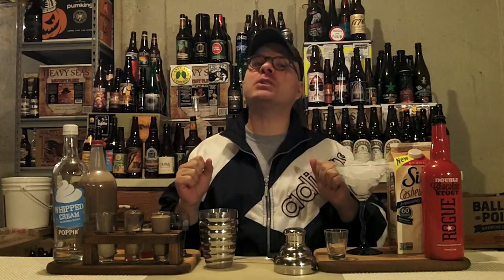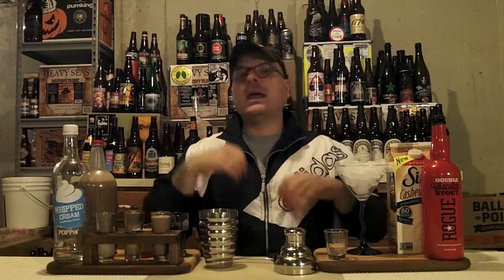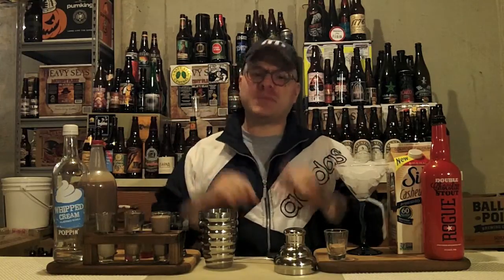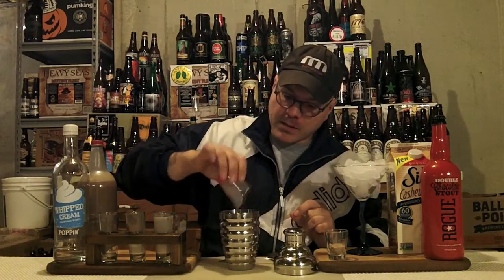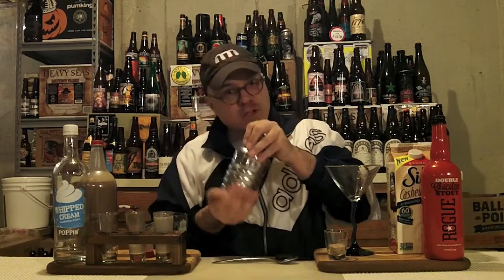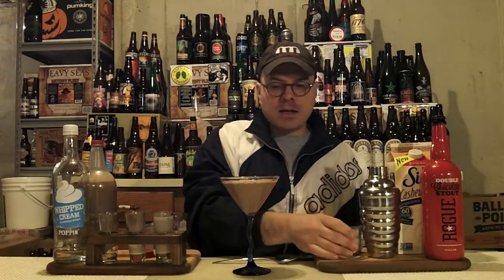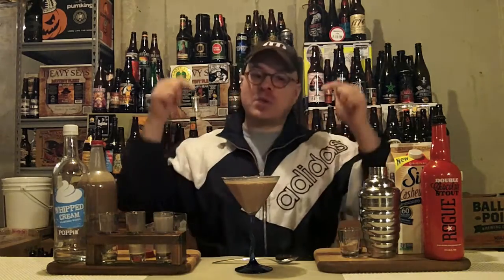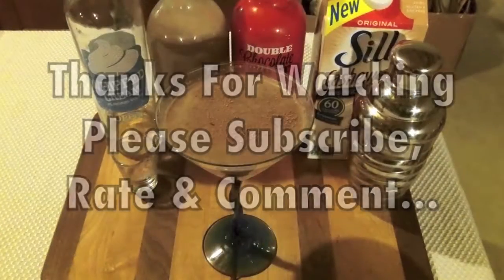How To Make A Baileys Stout Double Chocolatini Beer Cocktail ◼︎RECIPE INCLUDED◼︎ DJs BrewTube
Aloha BrewTube:

That's right, its mixed drink time!!! Once again I'm making another easy drinking libation for the Mrs.  This time I prepare a nice fall seasonal drink utilizing the omnipresent these daysChocolate Imperil Stout.   What drink utilizing pumpkin beer you ask?  Today we will make one of my original creations, Baileys Stout Double Chocolatini Beer Cocktail.  This drink has only a few ingredients and is simple, straight forward and super easy to drink. Caution, this drink is sneaky.  If you make one of these for your friend or significant other, you will have one happy and quite possibly a bit intoxicated camper on your hands. Enjoy!!!  Step-by-step recipe follows:

Baileys Stout Double Chocolatini Beer Cocktail
STEP-BY-STEP RECIPE:

Equipment:

1) Martini Glass
2) Jigger
3) Cocktail Shaker
4) Ice

Drink Ingredients:

1) 2-1/2 oz Chocolate Baileys
2) 1/2 oz Whipped Cream Vodka
3) 2-1/2 oz Rogue Double Chocolate Stout
4) 2 oz Milk (sweetened)

✪ Drink Prep.:  Combine all ingredients except the beer in the shaker & stir for a 10 count.  Cap the shaker and gently roll the mixture in the shaker.  Strain the combined ingredients into you chilled martini glass.  Garnish / top with shaved milk or dark chocolate.

NOTE / Music Credits: Crisp by Silent Partner, YouTube Stock Sound / Music Samples included in YouTube Creator Studio.

CHEERS!

DJ